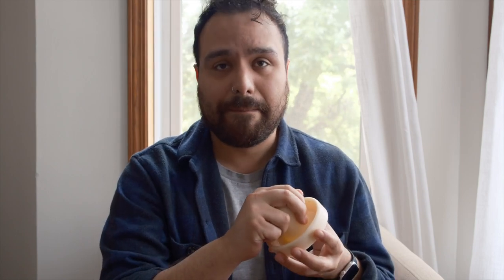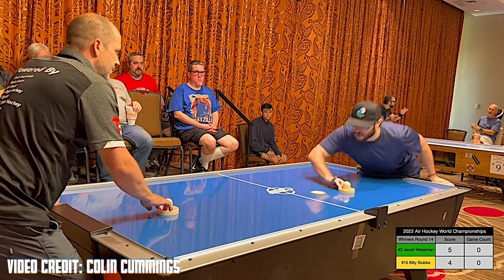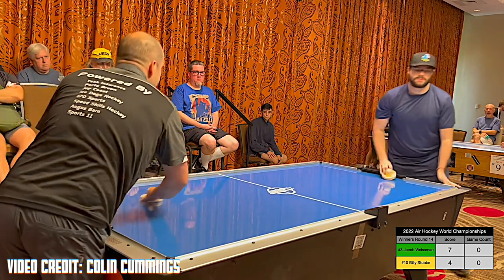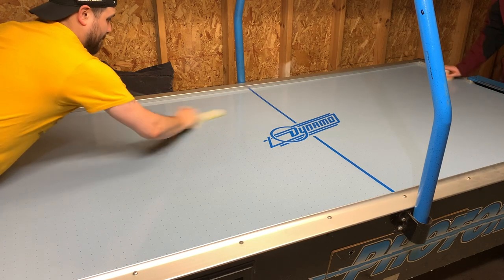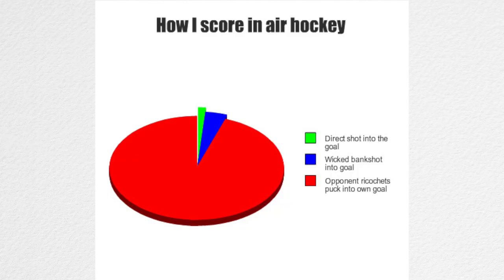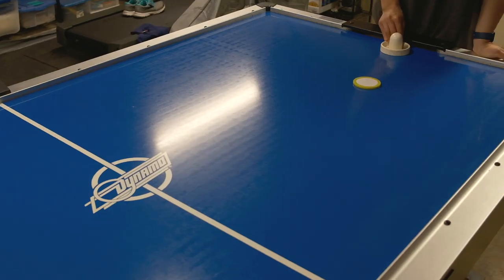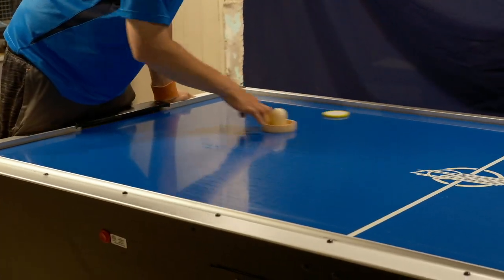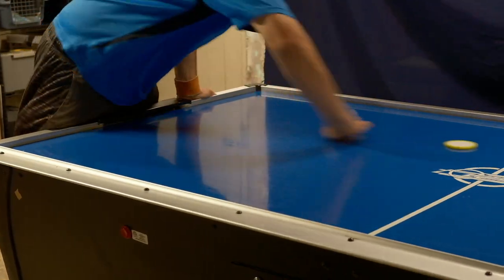How to Beat Your Friends at Air Hockey - Tips From a World Ranked Player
Thanks for checking out my pro air hockey channel!

This video will give you some tips to start getting better at air hockey! These are some foundational steps before moving on to more in-depth offensive and defensive strategies. Hopefully, you can build on these initial fundamentals and become a great air hockey player! Or at the very least, win some bragging rights against your friends